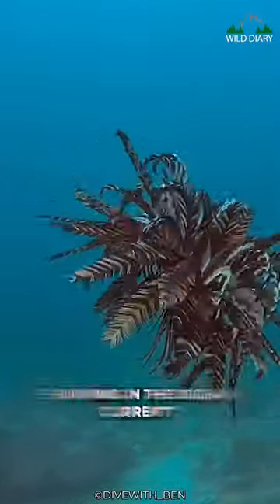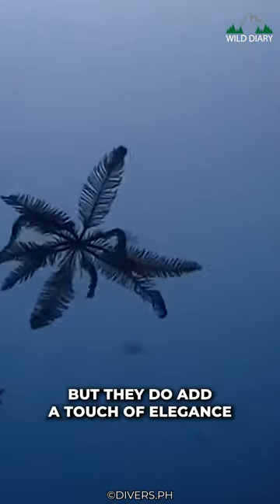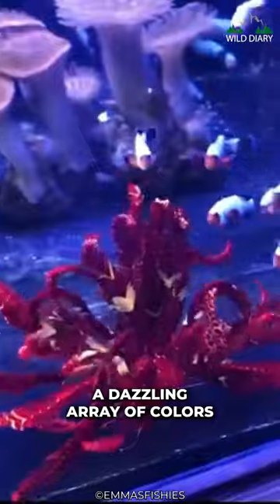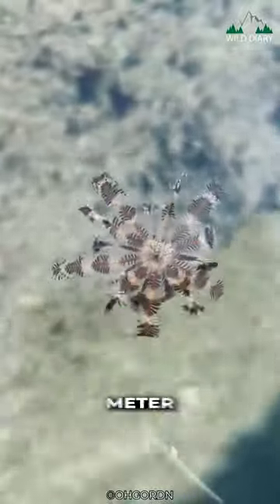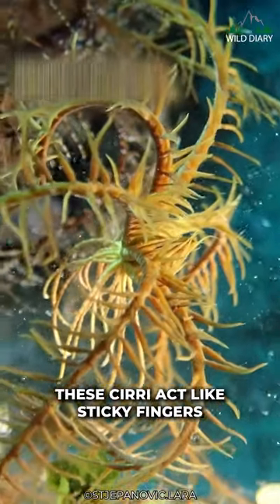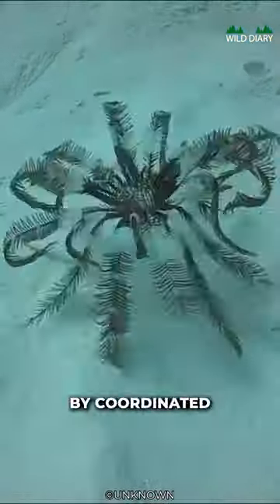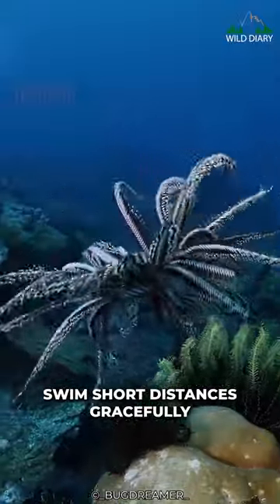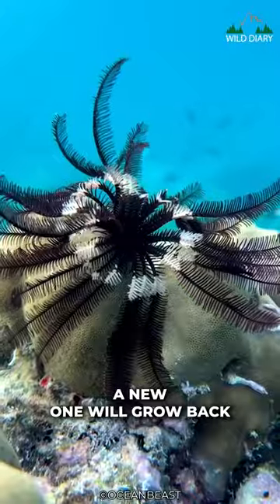Believe Me This Is Not A Plant